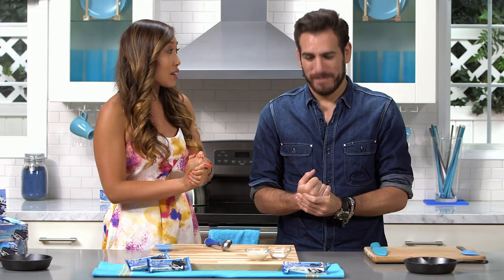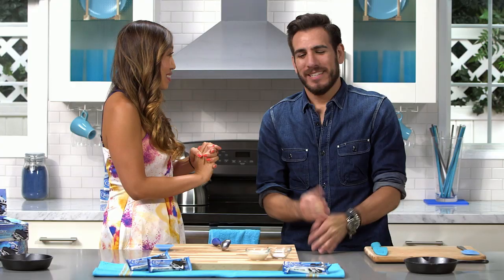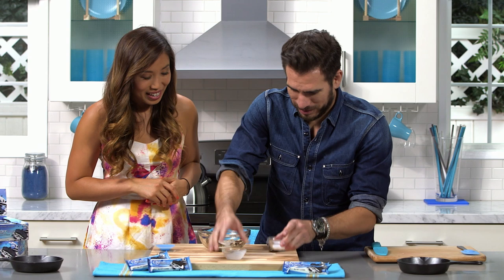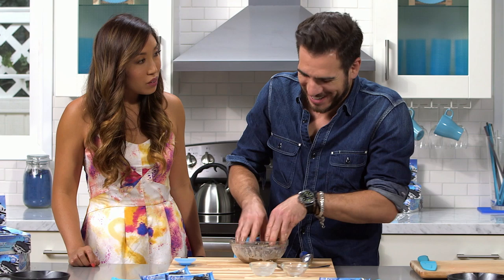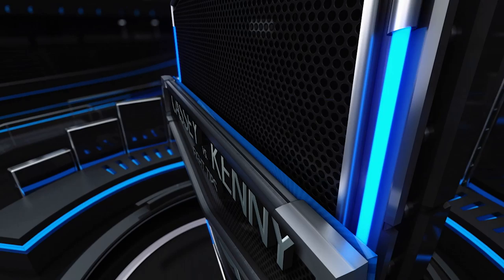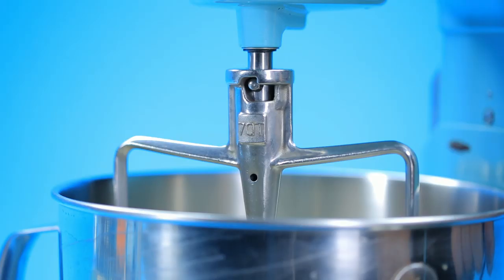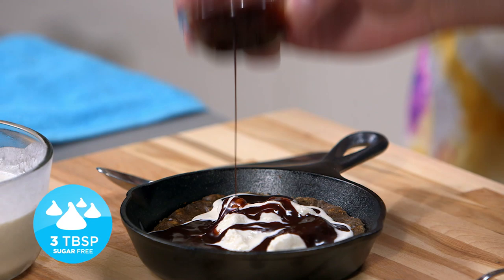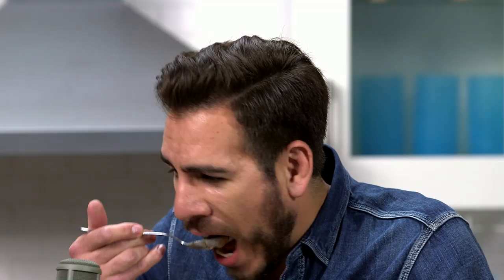Cookie Pizza (Healthy Dessert Recipe) ft. Kenny Florian & Blogilates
MMA legend Kenny Florian joins Blogilates (Cassey Ho) in the Quest Nutrition kitchen to make cookie pizza. This easy recipe is one of the healthiest desserts and an undisputed victory in every bite. Want more Cooking Clean?

Macros: 240 calories. 25g protein. 10g fat. 5g net carbs

Kenny Florian is a former UFC fighter and is a current commentator on FOX and UFC. Follow him here:

Blogilates (Cassey Ho), is a certified fitness instructor, creator of POP Pilates, and a lover of all things healthy. Follow her here: